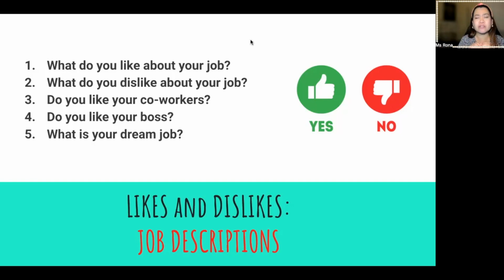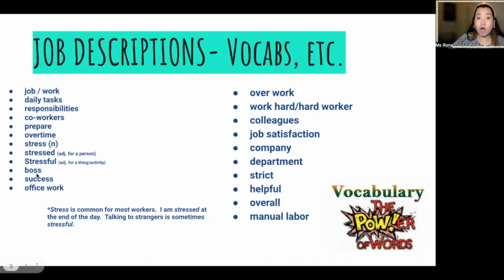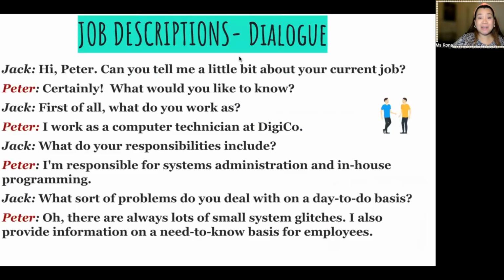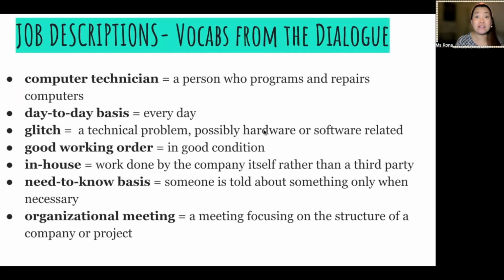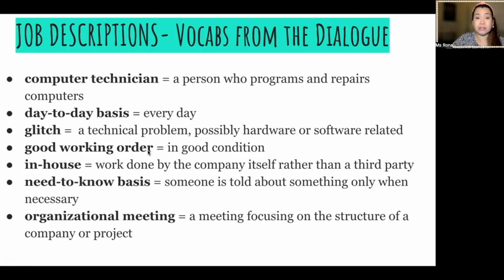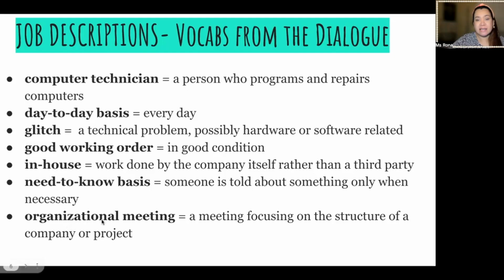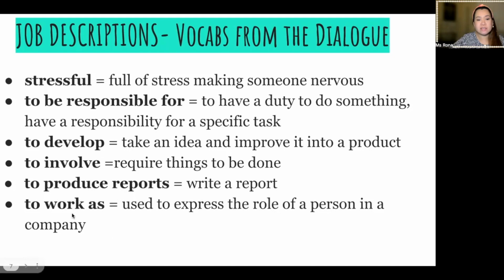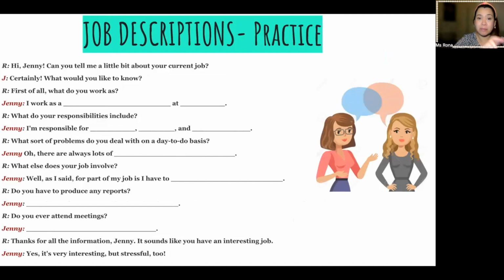DO YOU LIKE YOUR JOB? | ESL LESSONS with MS RONA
What about your job do you like? What are some things you don't really like about it?

Let's have a conversation about it as we practice or improve our English skill.

✅  Your answers to the question, some suggestions, etc.

✅  Your link to your practice video so we can go over it for review and suggestions

Interested in improving your English conversational skills? Come join us as we start a new series on this channel! This gonna be fun!

English is the top or the most spoken language all over the world today.  In most areas of our daily lives, we use English to communicate with other people.

So, why not brush up on that skill?